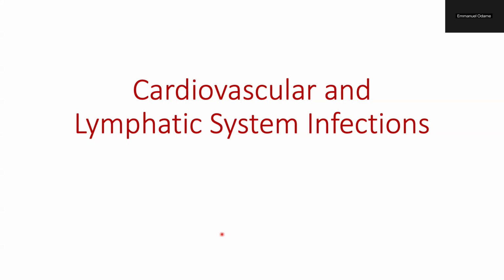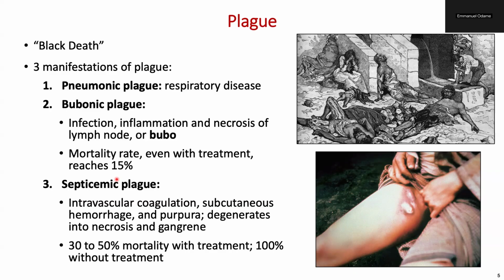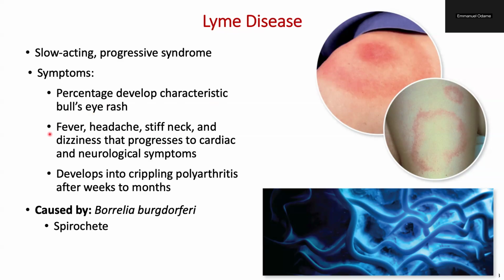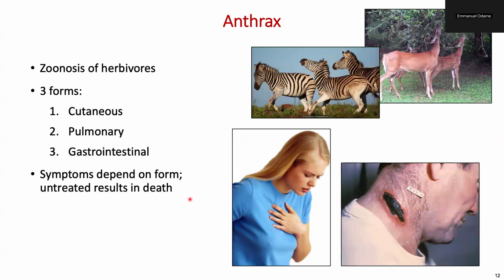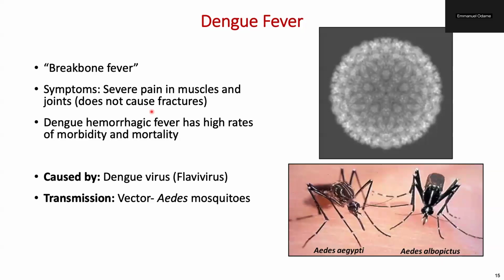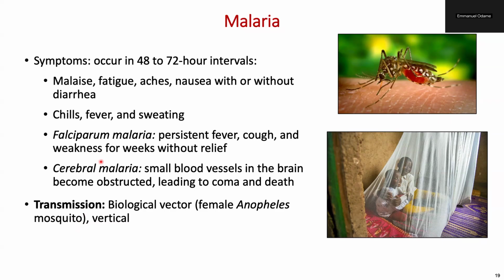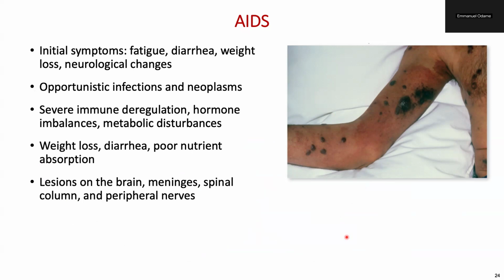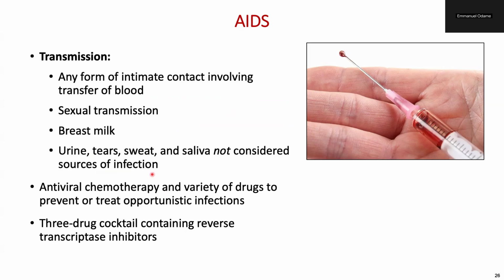Cardiovascular and Lymphatic System Infections